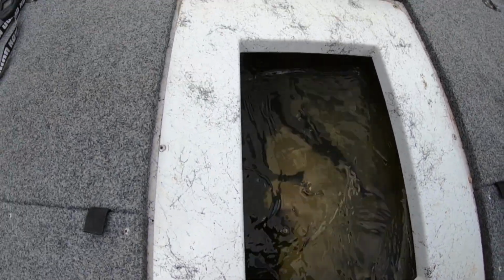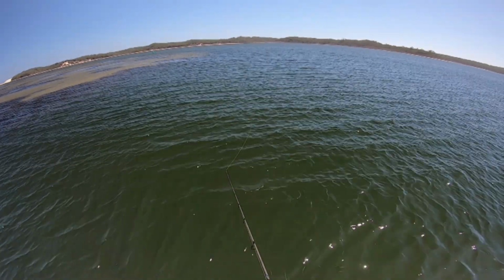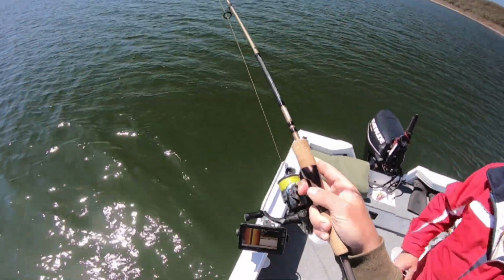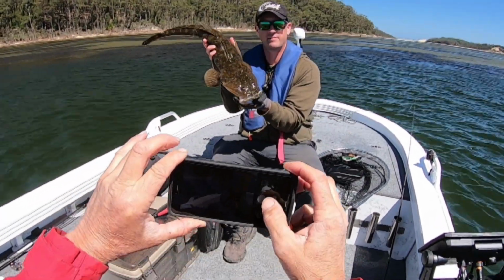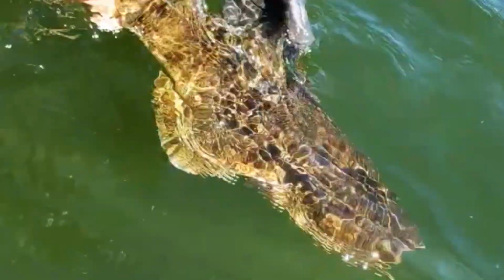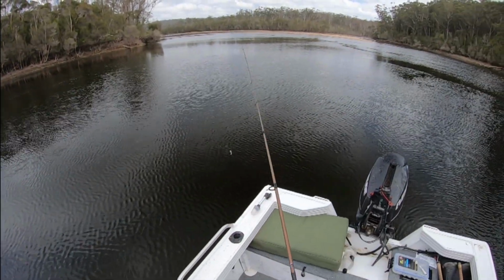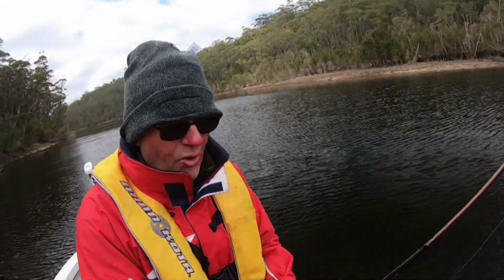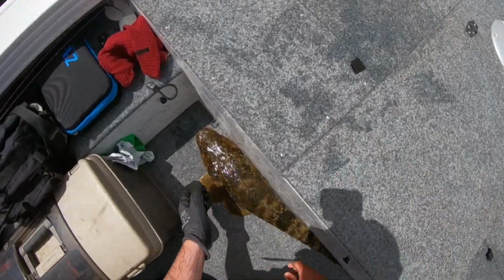Big Flathead On Soft Plastics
G'day folks

This video is from early summer last year chasing Flathead on soft plastics on a East Gippsland inlet. We had a ripper day, catching and releasing over 40  Flathead, with quite a few between 60+70cm.

cheers, tight lines.

wwwinstagram/_fishonn